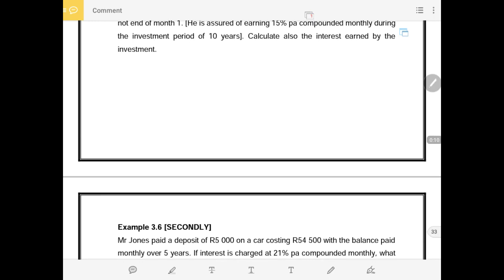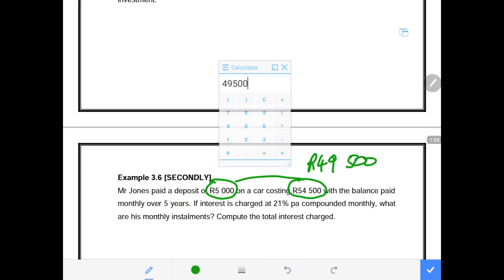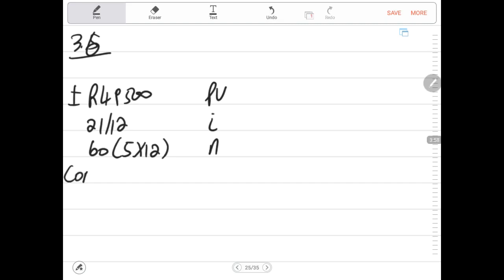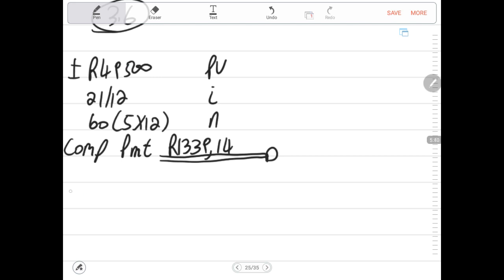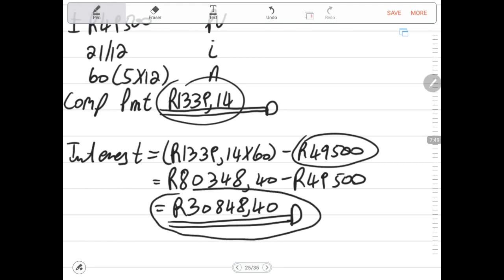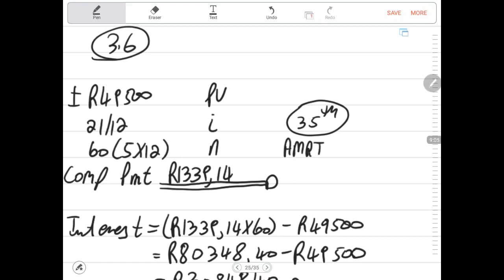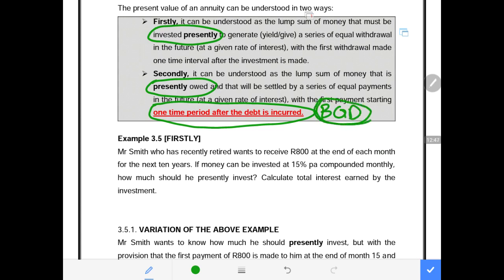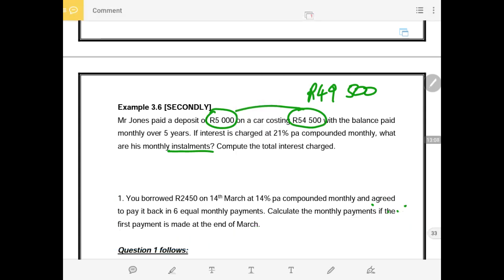Preset Value of Annuity Example 3.6